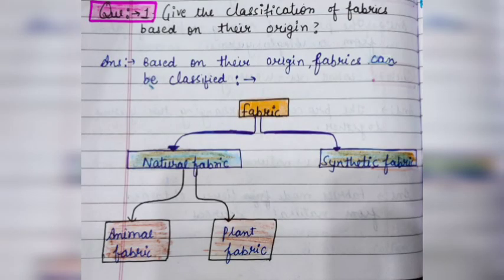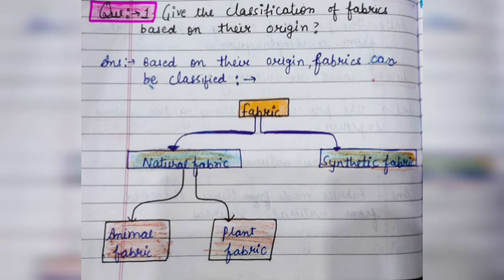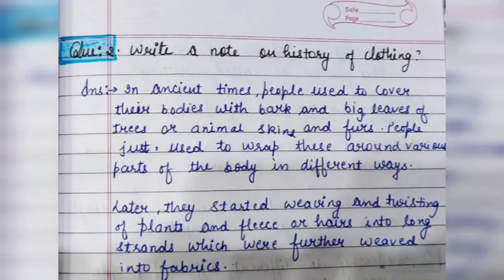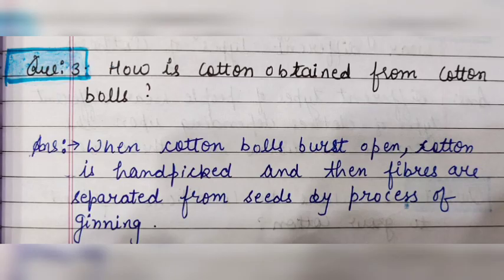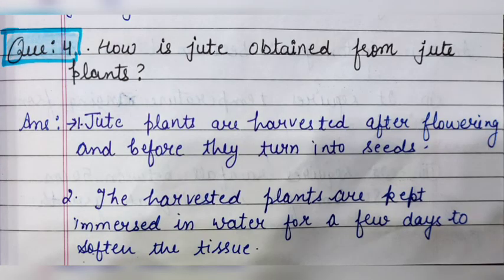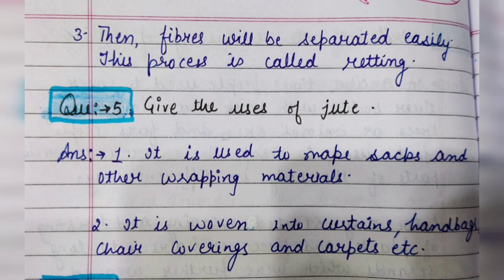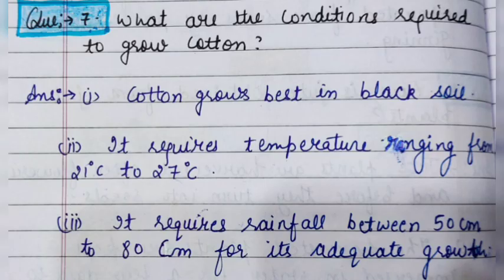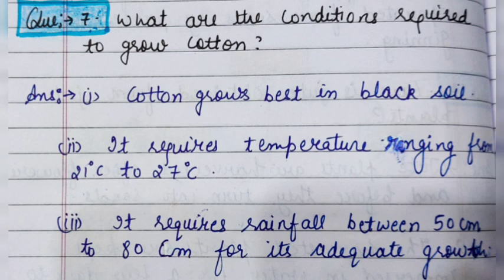|| Materials of daily use: Clothes || question-answers ||Part:-1